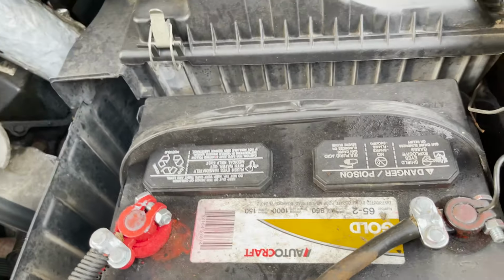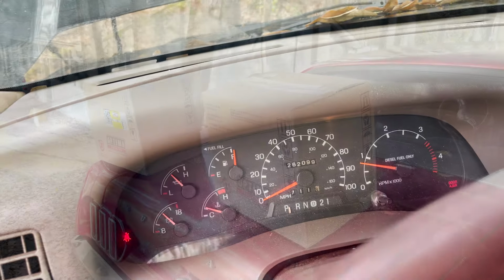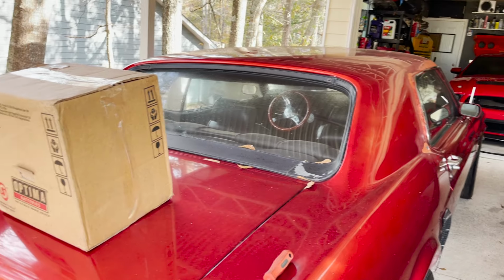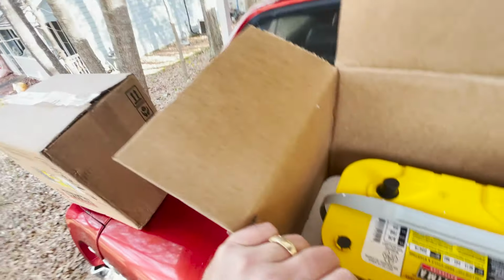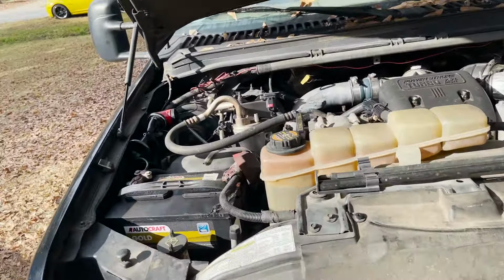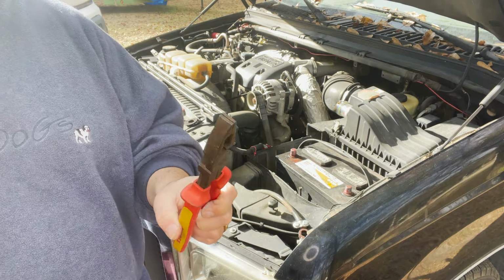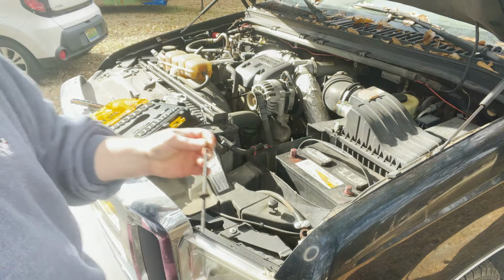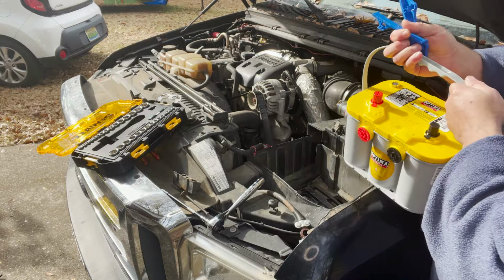Diesel Installs New Yellow Top Optima Batteries in the Big Diesel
Diesel installs two new Yellow Top Optima batteries into the 2000 Ford F350 Diesel Dually.